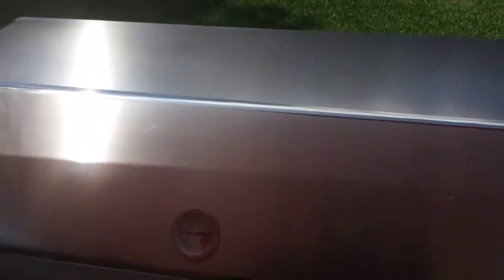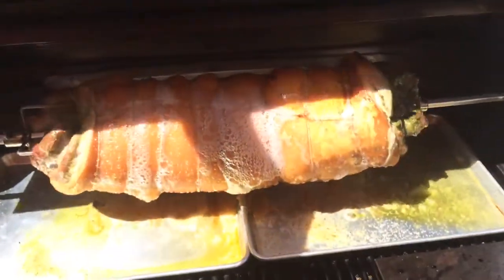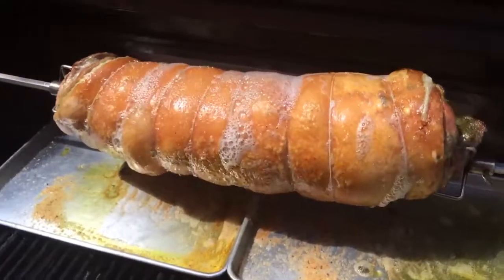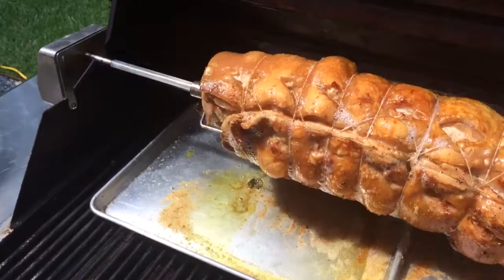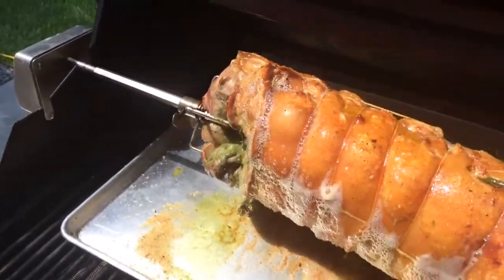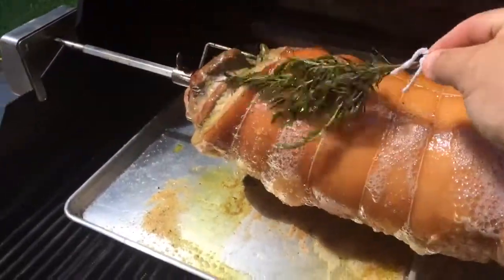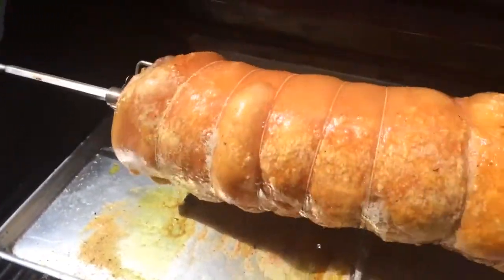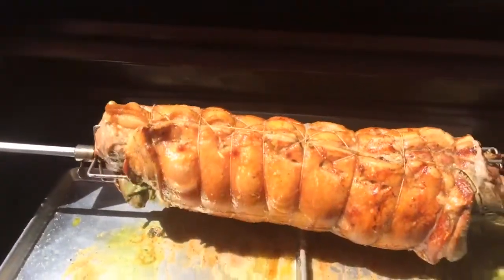Checking The Pig- Part 2 Labor Day 2014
Tracy and I are serving Porchetta this LaborDay2014. I'm grilling it low-and-slow on the rotisserie and using fresh basil and rosemary from my garden. Keep watching the page! I'll be posting cooking demos throughout the day